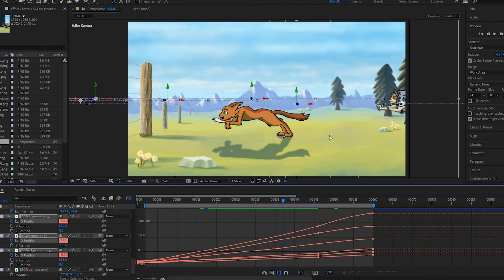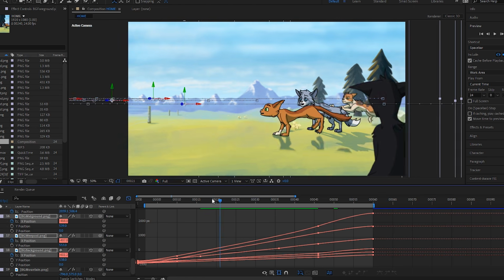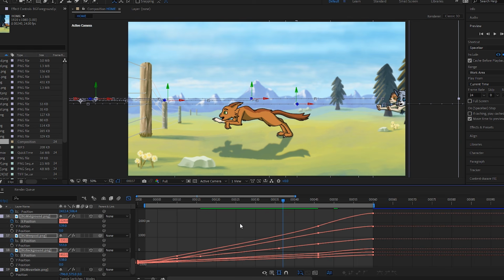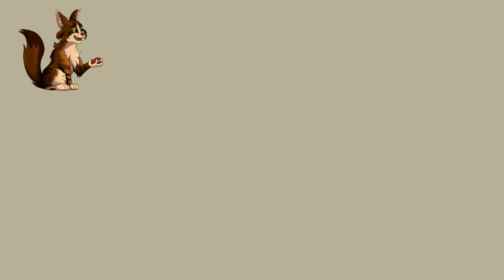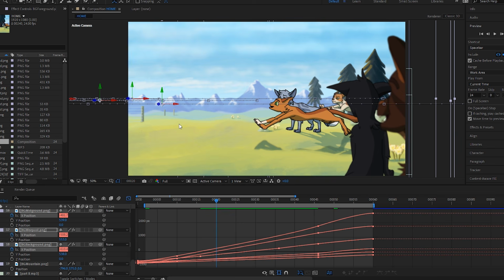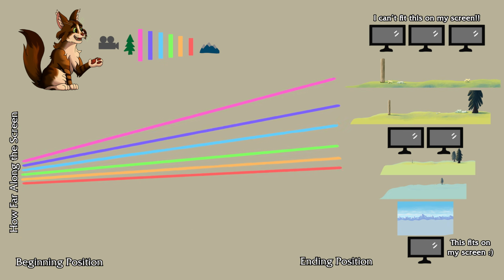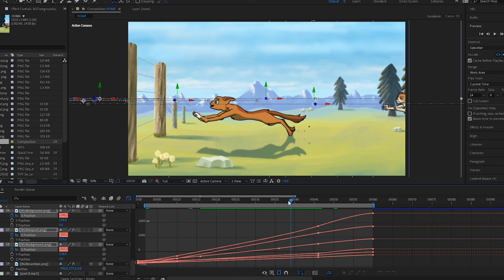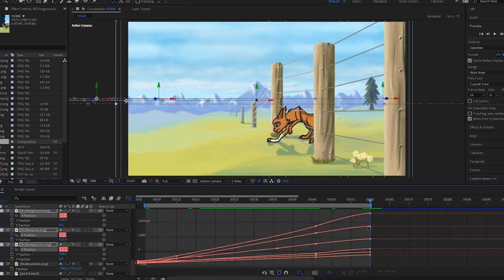How I Animate Panning Backgrounds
I thought I'd try something new and make an animation tutorial!

Chapters:
0:00 Intro
0:51 What is a Graph?
1:39 Layers Used
2:08 Difference of Layer Speeds
2:45 Speed Slope Diagram
3:14 Aligning Layer Drawings
4:02 Using Basic Sketches
4:29 Outro